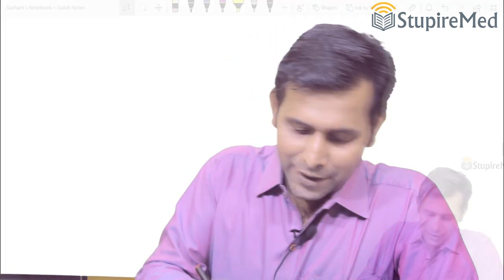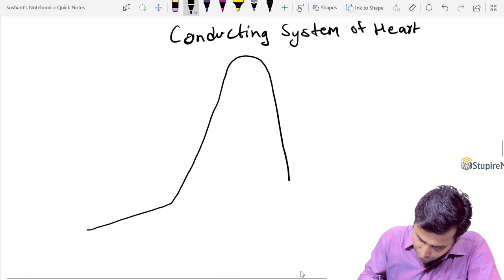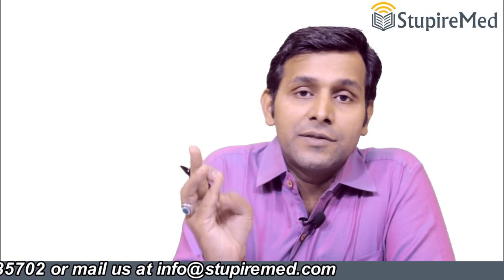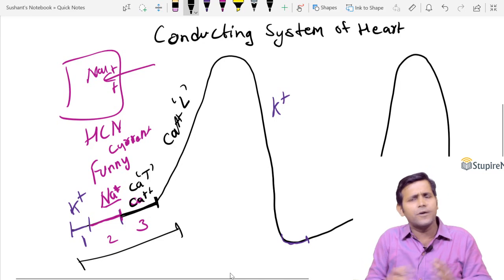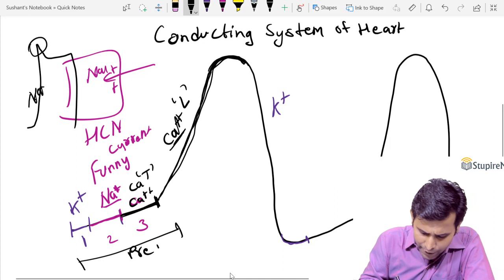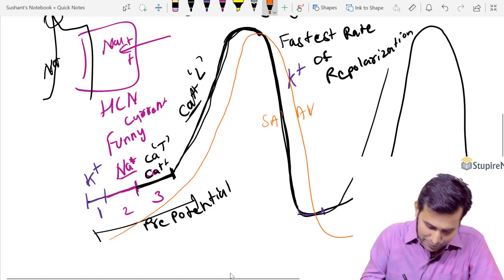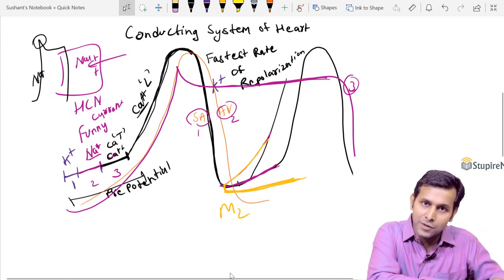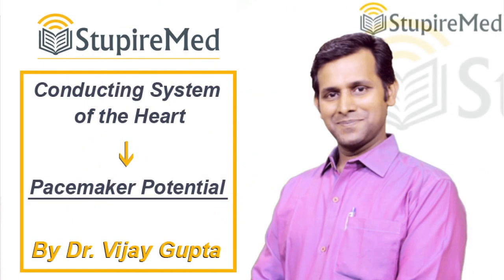Learn the intricacies of Conducting System of Heart by Dr. VIJAY GUPTA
learn Conducting System of the Heart in the most simplified manner by the passionate faculty of StupireMed Dr. Vijay Gupta.